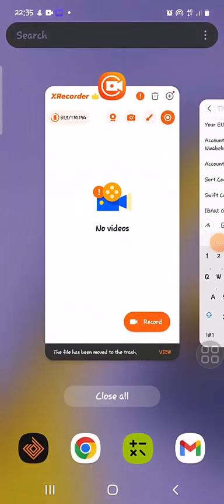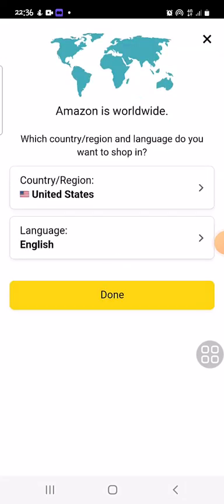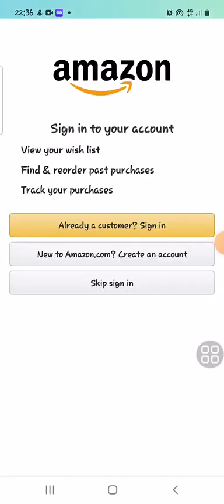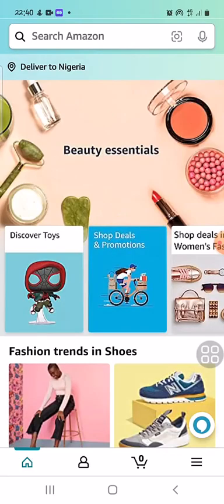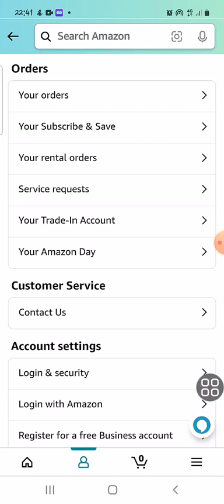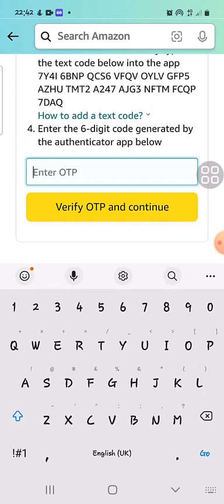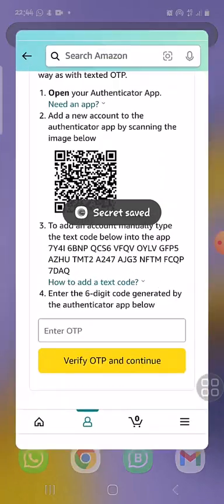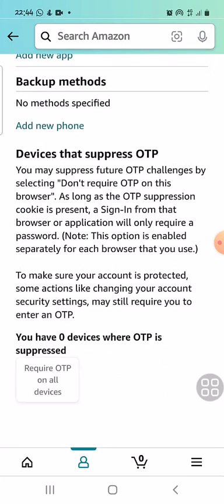Amazon KDP Account Creation - Kindle Direct Publishing for Beginners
In this video tutorial, you are going to discover how to create an Amazon KDP Account - Kindle Direct Publishing for Beginners.

There's no assurance that you will make money with the tactics and concepts shown in the video. This is not meant to be financial advice. Hard work, experience, and expertise will be required to achieve the outcomes mentioned in this video. We have made reasonable measures to assure the accuracy of the content in this video, but we cannot guarantee that the website(s) referenced or product(s) mentioned in this video are error-free. You expressly agree not to rely on any of the information in this video.